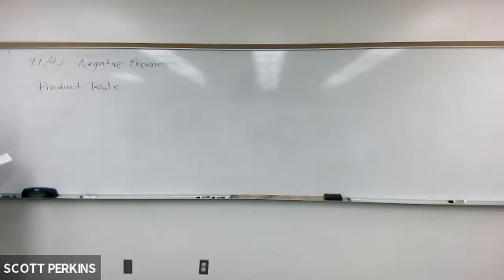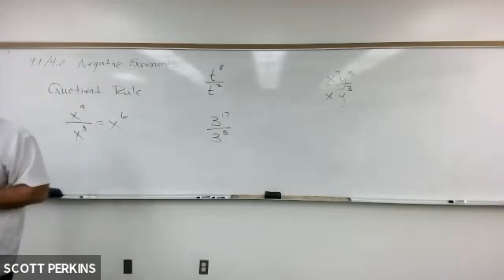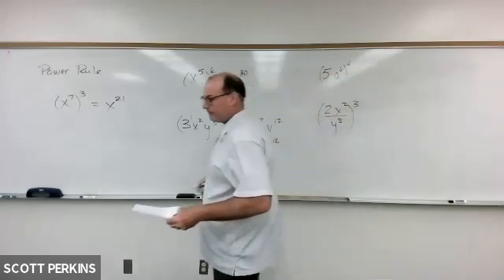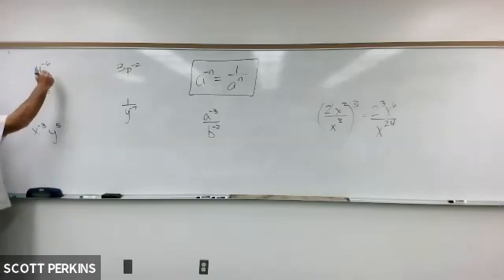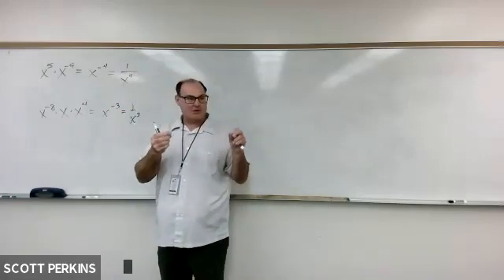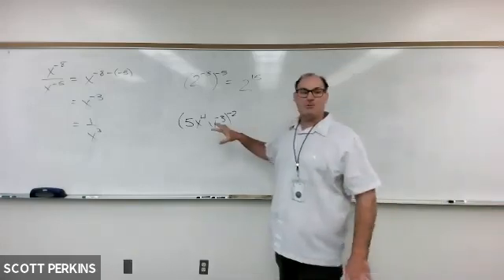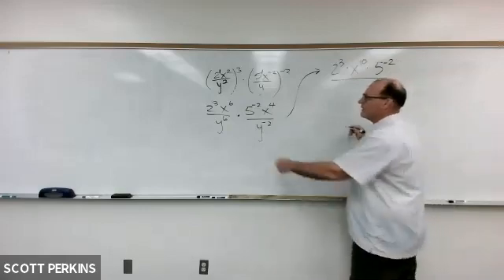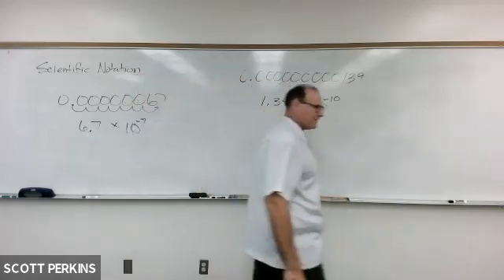MAT 1033 sections 4.1 and 4.2 TR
Here we review properties of exponents and introduce negative exponents.